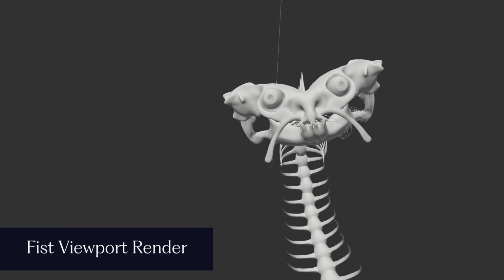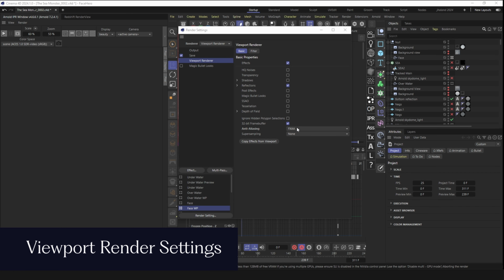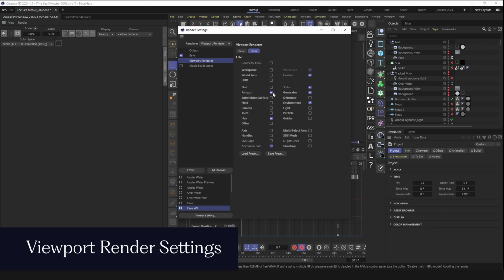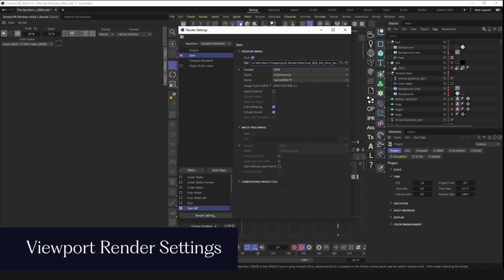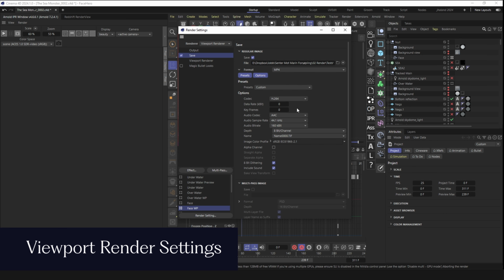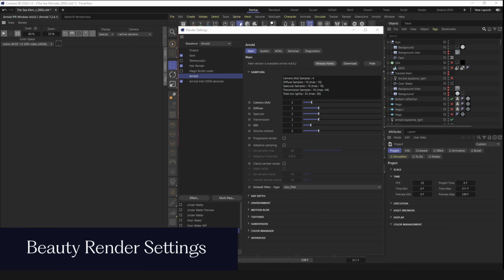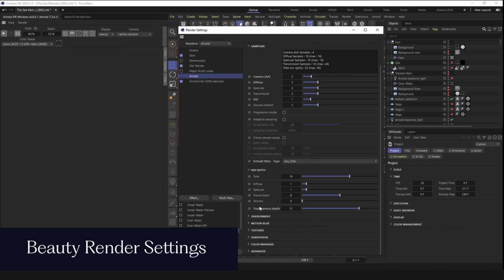Animation walkthrough for the Plastic Monster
This is tutorial I show the process behind crafting the movement for the plastic monster. This tutorial condenses the creation of intricate animation into just 5 hours, from the initial concept to its final execution.

The tutorial is based on work I did for Norwegian Center against Marine Litter, a campaign to spot a light on plastic pollution.

The video was seen over 800 000 times on different platforms from, Facebook, Instagram , Tiktok Linkedin and Youtube, in just two weeks.